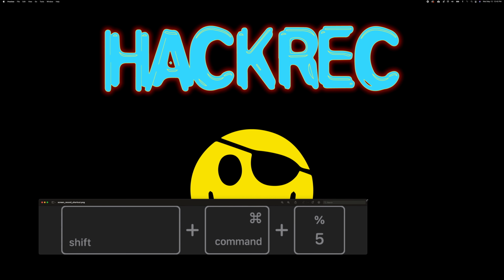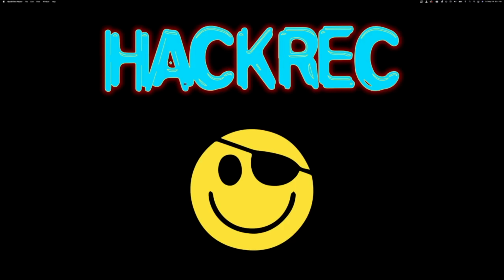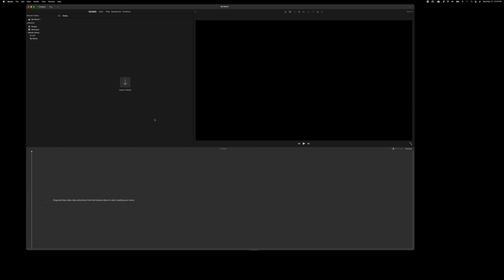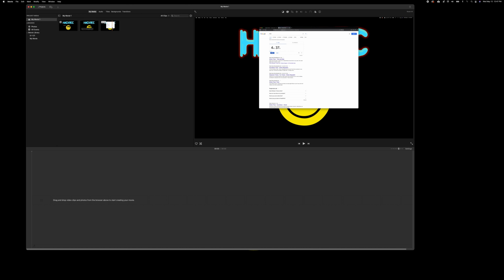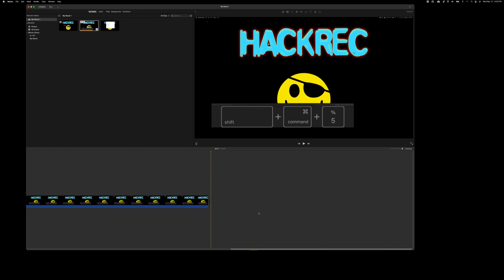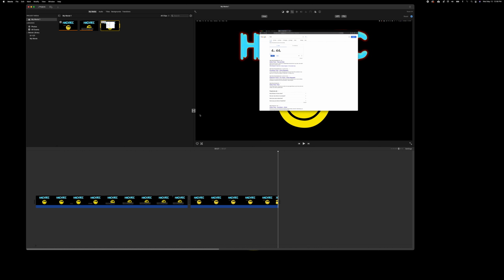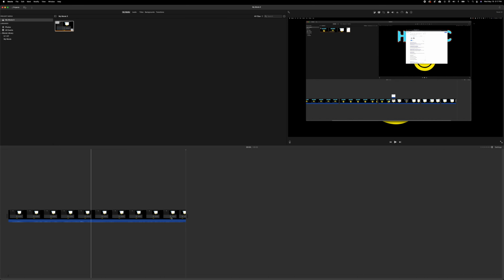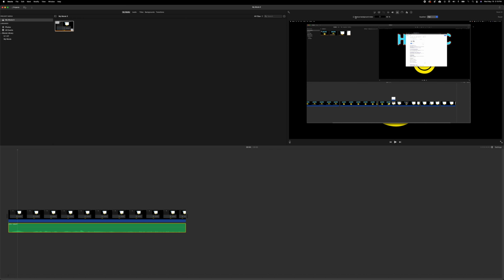Create Edit and Upload a video on YouTube in under 5 minutes in 2021!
In this tutorial, we will go over how to create a screen recording, edit it, and upload it on YouTube using programs that come preinstalled on Mac.

Mac i'm using: